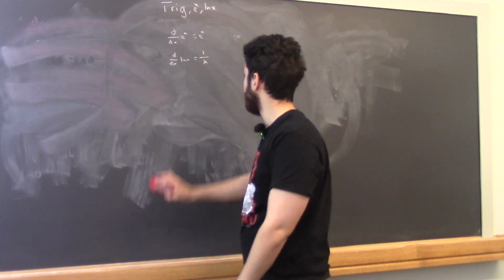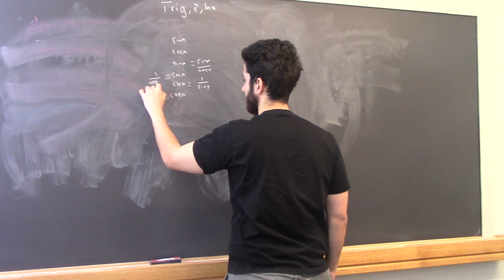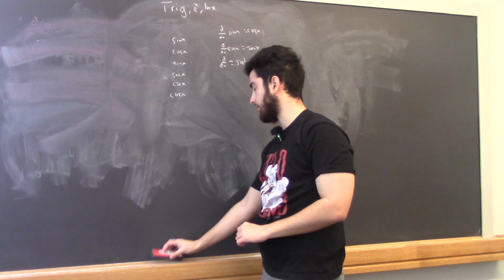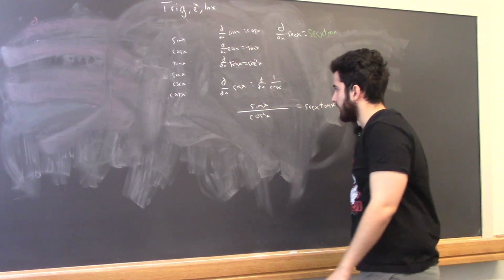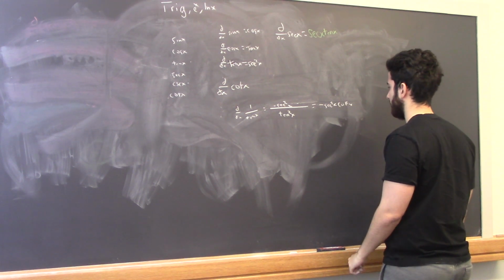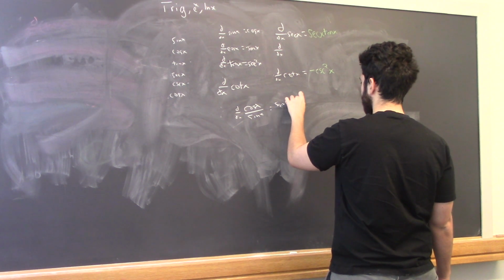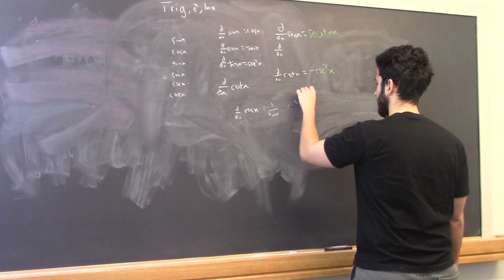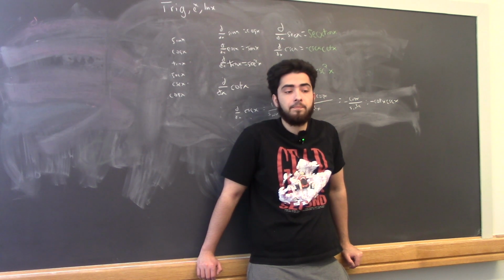Deriving the Derivatives of Trig Functions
This video showed how to derive the derivatives of all core trig functions and mentioned the derivative of e ^x and ln(x). Linked below is the free Calc 1 book mentioned.
Timestamps:
Intro and Example 1(Secant): 00:00-04:00
Example 2(Cotangent): 04:00-06:50
Example 3 (Cosecant): 06:50-08:00
Review: :08:00-08:41